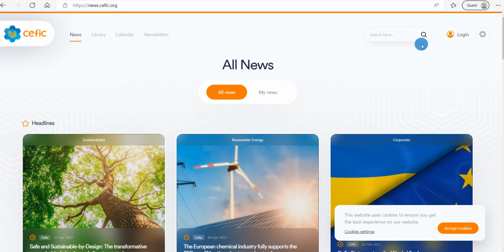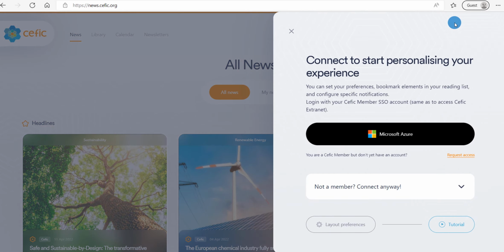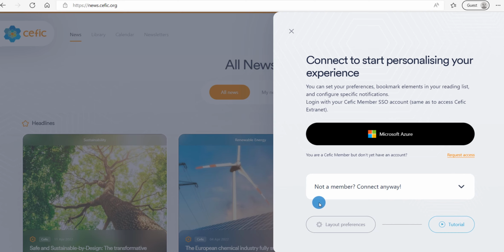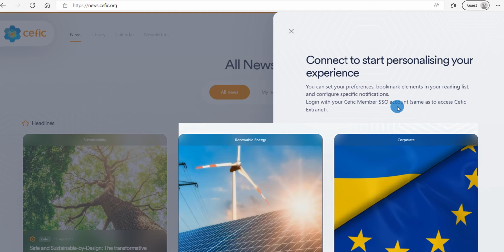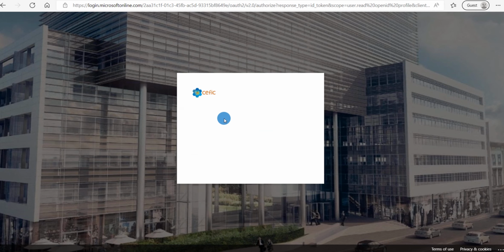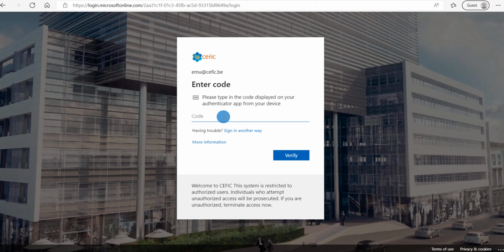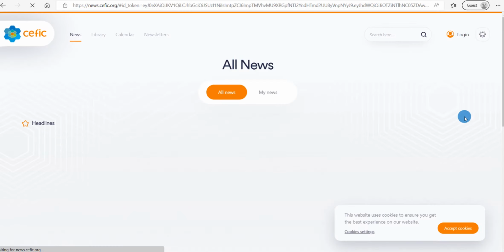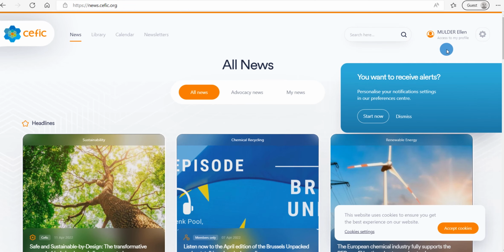Cefic News Tutorial for Logging in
How to login to the Cefic News (App) as member of Cefic